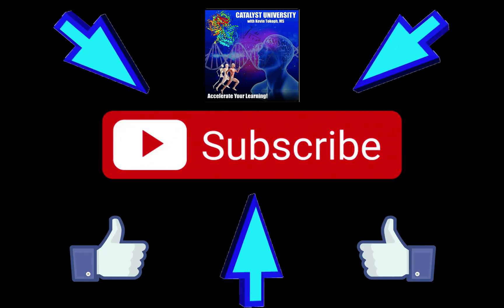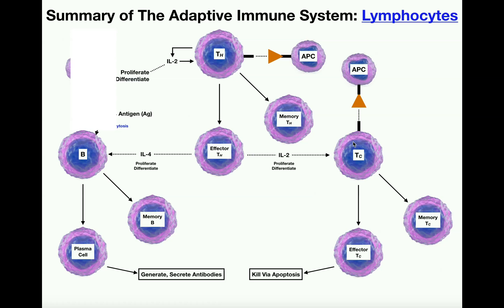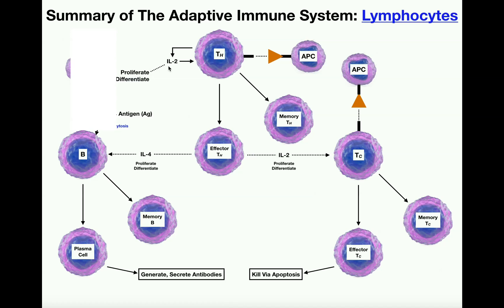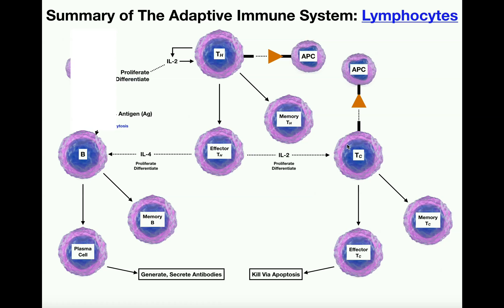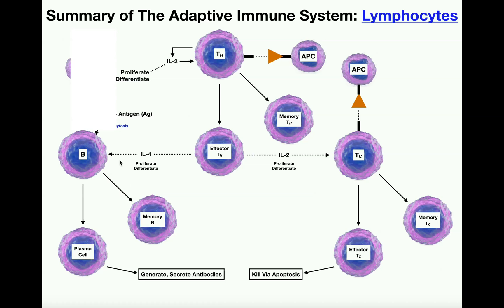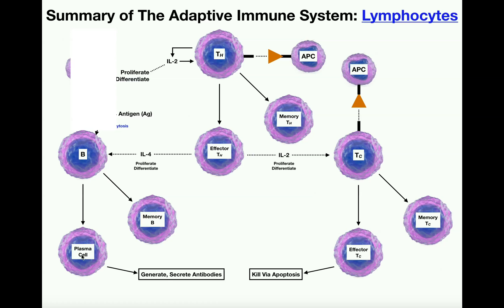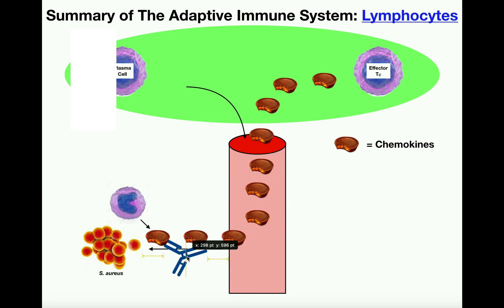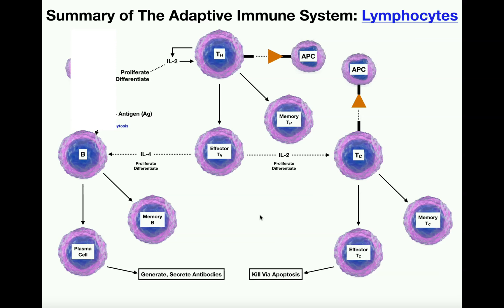Summary of the Adaptive Immune System [T & B Cells]